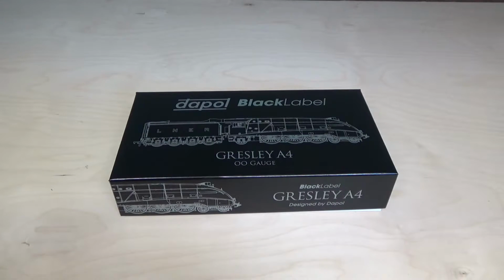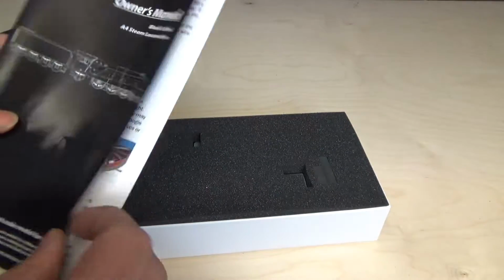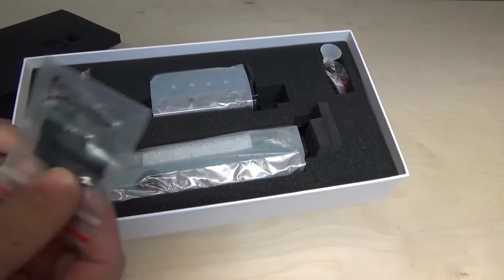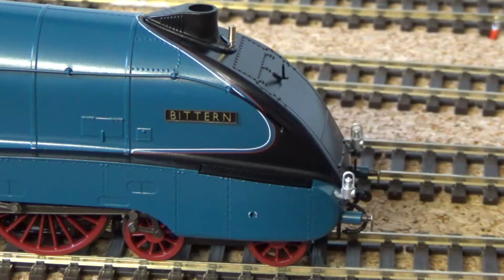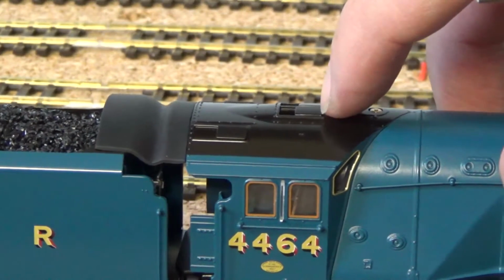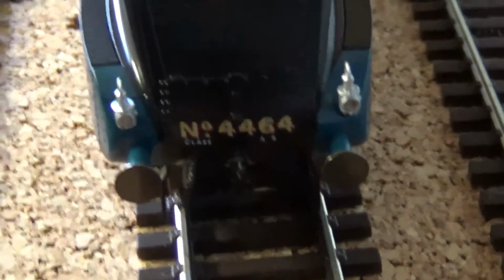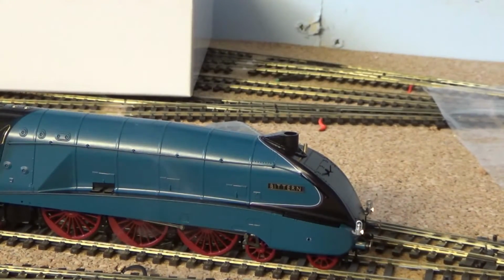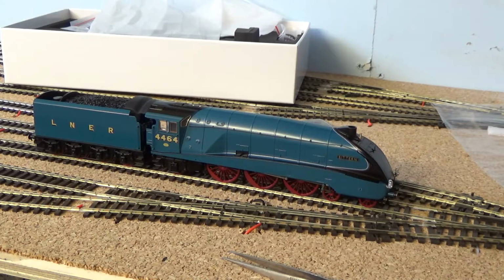Dapol Black Label A4 Review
Here is my basic review on the new Dapol black label A4 locomotive.  It's die-cast metal with dual speakers, smoke (sleuth) generator, Real coal and fabulous detail.